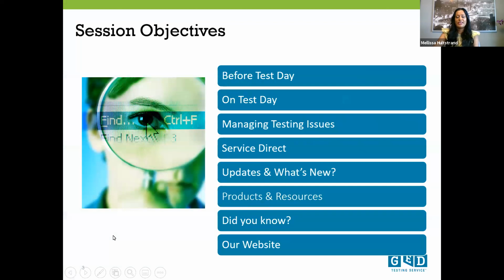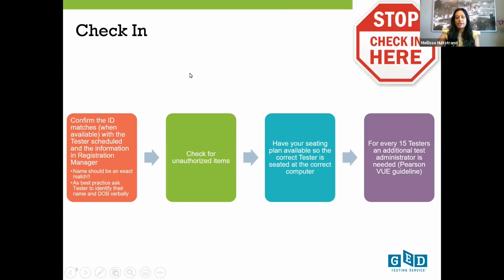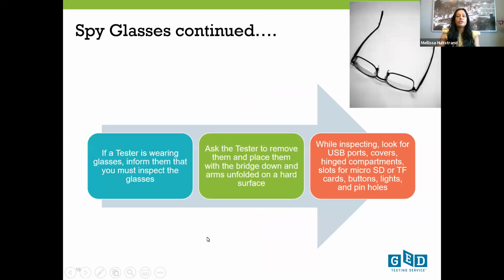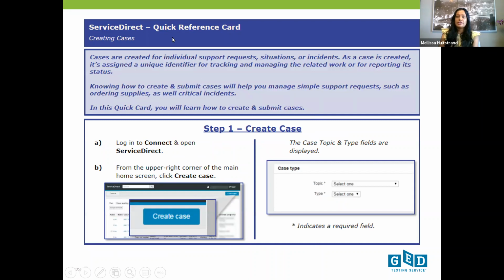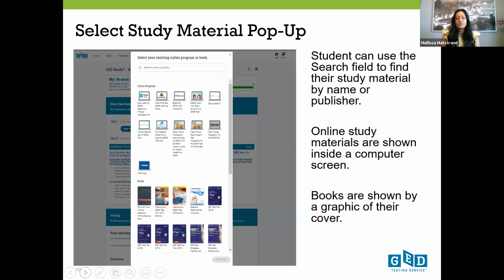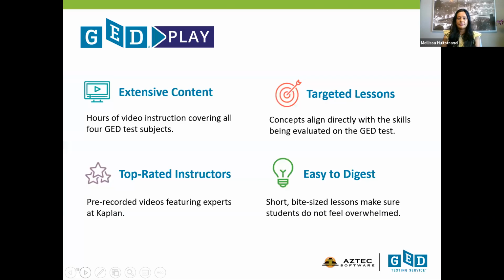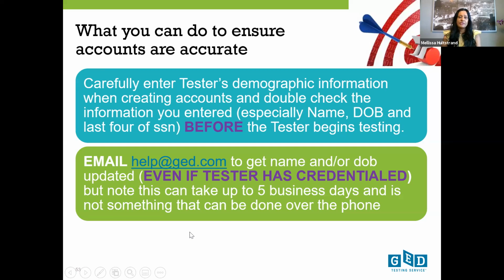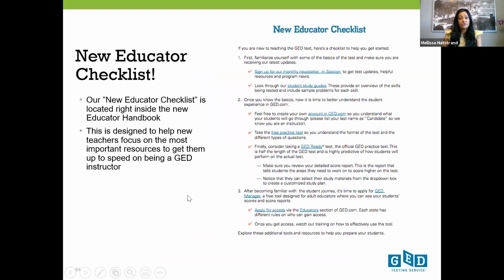Best Practices for Corrections Test Administrators & Educators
Presenter: Mellissa Hulstrand
Testing and teaching in Corrections has its own unique challenges from test preparation to test delivery. The unique learning and testing environment call for unique solutions that can be found in GED Testing Service tools and resources that can be modified for Educator and Test Administrator use. This session will review some successful best practices, updates, as well as tools and resources for Corrections Test Administrators & Educators.